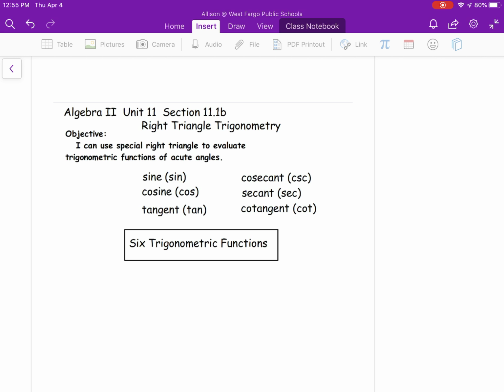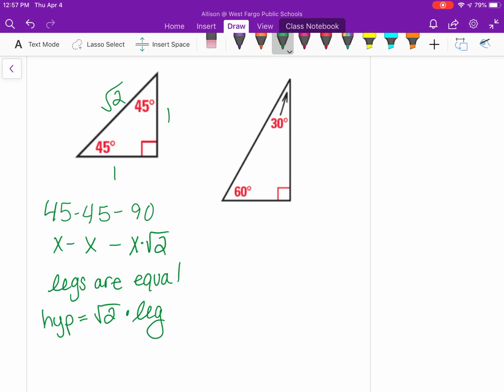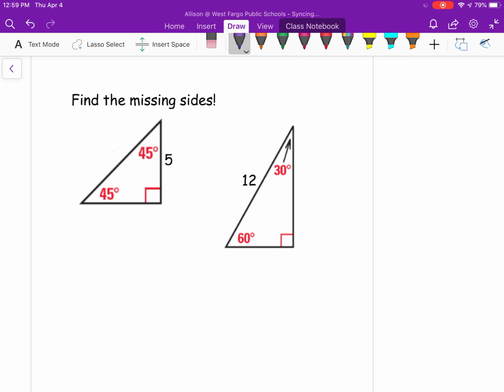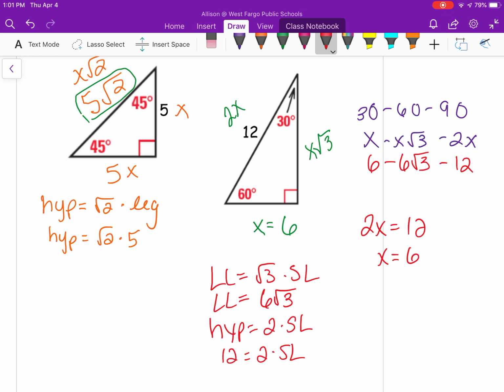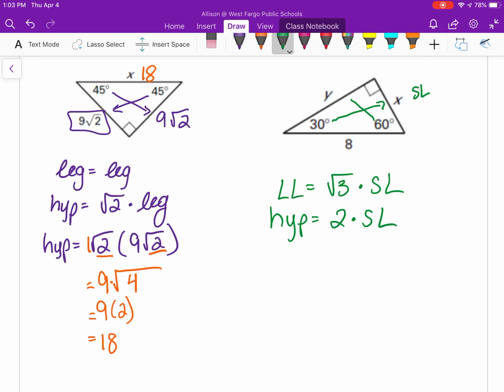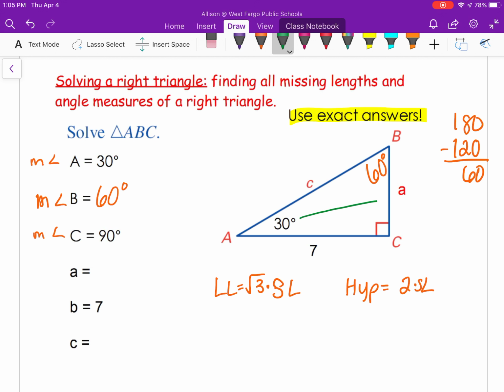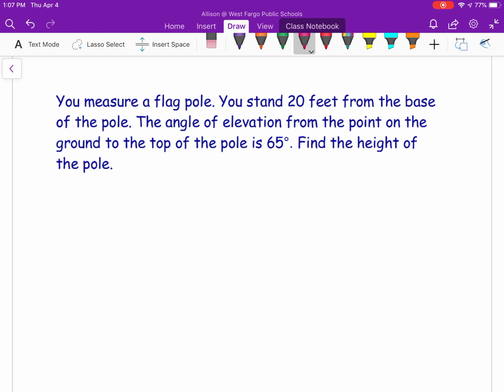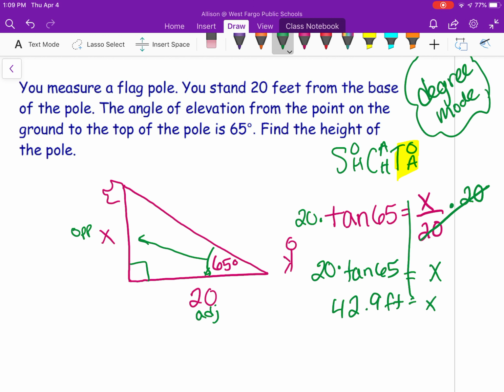Special Right Triangles (11.1b)